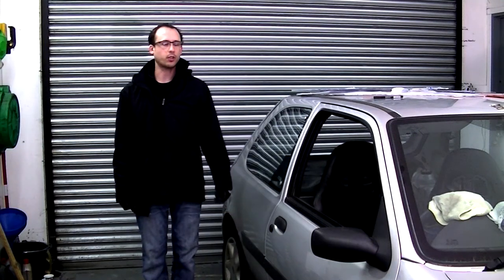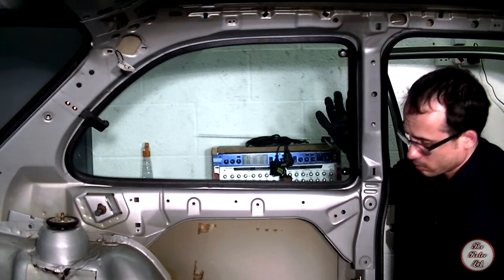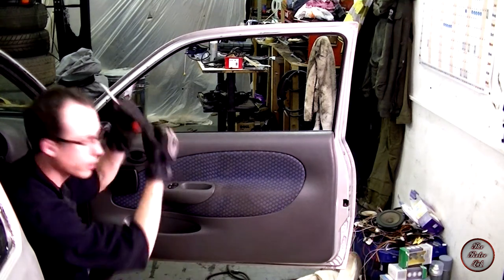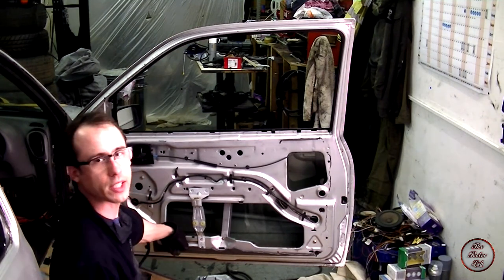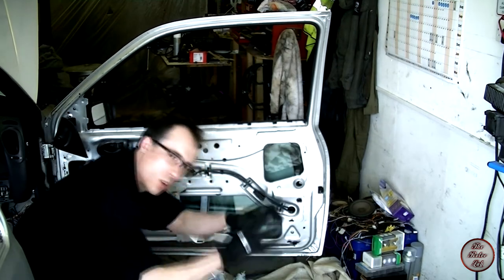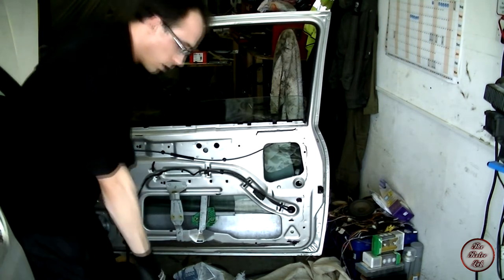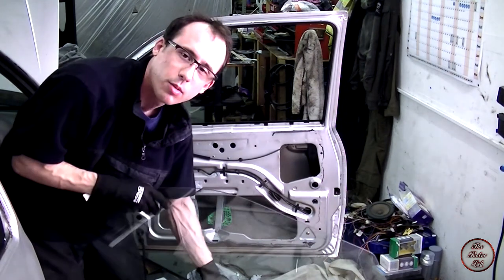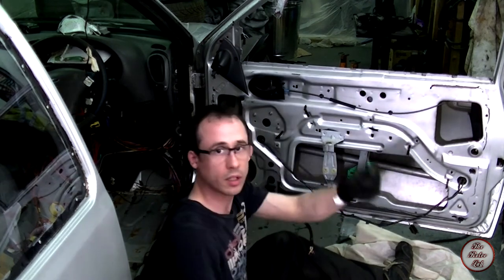How To Remove the Windows (and Electric Window Motor) from a Ford Fiesta Zetec S.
In this video we show you how to remove the windows and electric window mechanism from a Ford Fiesta Zetec S.

Operating from their secret headquarters in the heart of England, the Retro Lab specialise in the repair, restoration, modification and enjoyment of pre-2000 motor vehicles.